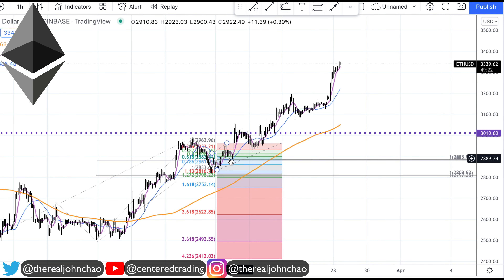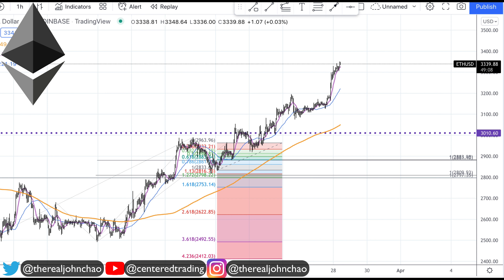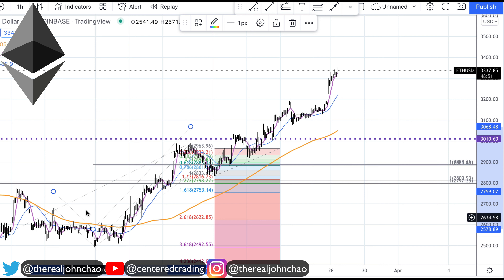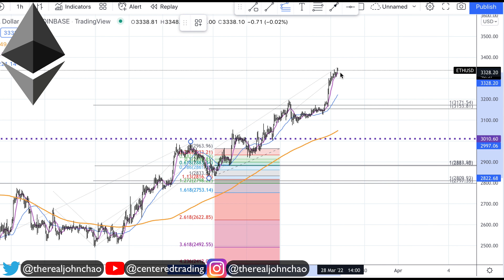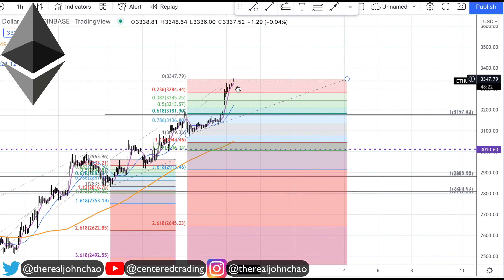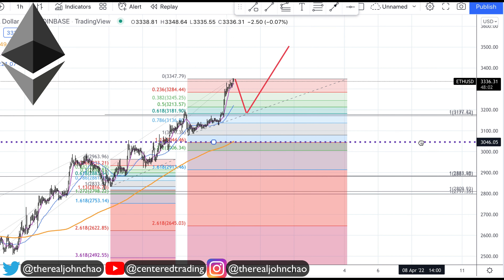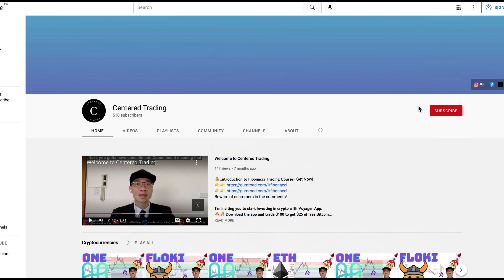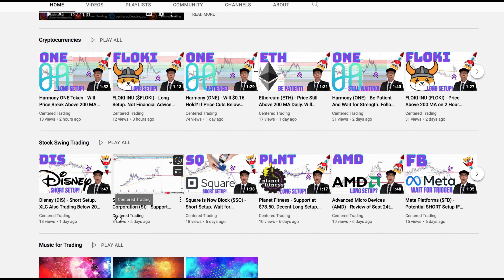Ethereum $ETH - Everyone Wants to Chase This. Don't. Wait for Next Pullback. 🚀🚀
💡 BitCoin: 3JQnmjFCMLAkw1yQEA4oVSXk7k4LsiEiWK
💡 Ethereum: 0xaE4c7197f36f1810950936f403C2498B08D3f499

- 𝗖𝗼𝗺𝗽𝗼𝘀𝘂𝗿𝗲
- 𝗖𝗹𝗮𝗿𝗶𝘁𝘆
- 𝗖𝗼𝗺𝗺𝗶𝘁𝗺𝗲𝗻𝘁